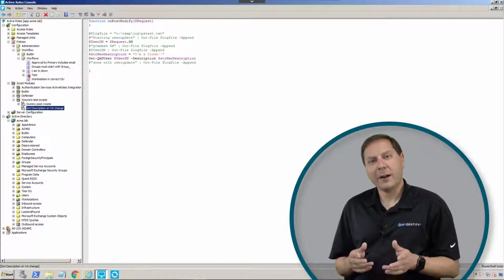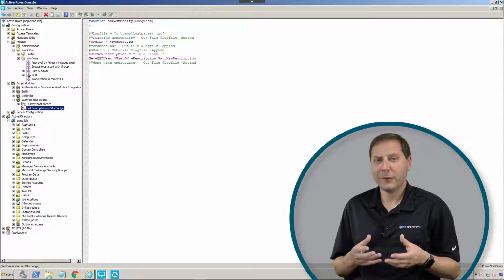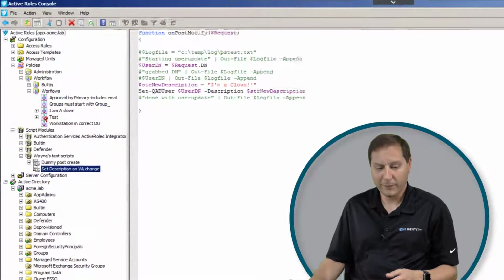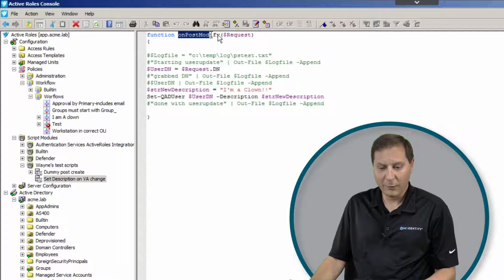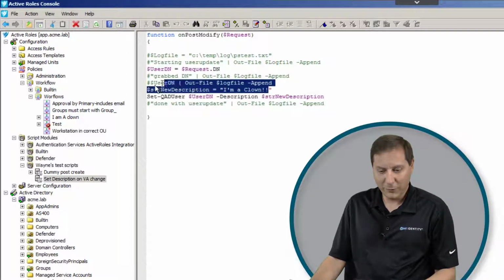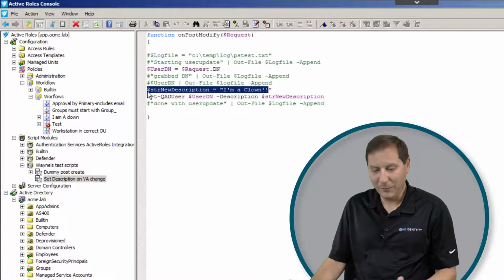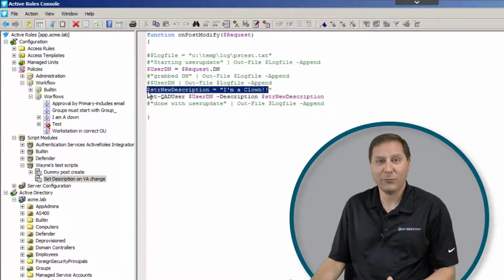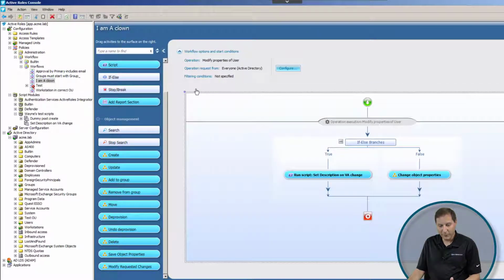One Identity Active Roles | Overview #10 | Scripts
Training Video Series: One Identity Active Roles Overview
- Scripts

The Management Shell component of Synchronization Service is an automation and scripting shell that provides a command-line management interface for synchronizing data between connected systems via the Synchronization Service.
The Management Shell is implemented as a Windows PowerShell snap-in extending the standard Windows PowerShell functionality. The cmdlets provided by the Management Shell conform to the Windows PowerShell standards and are fully compatible with the default command-line tools that come with Windows PowerShell.